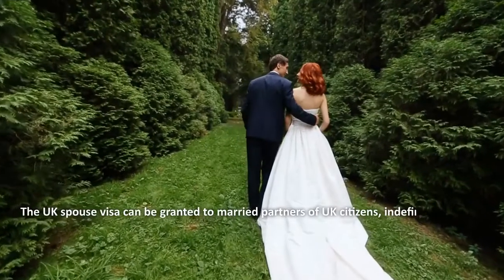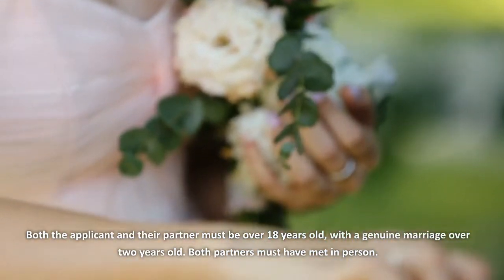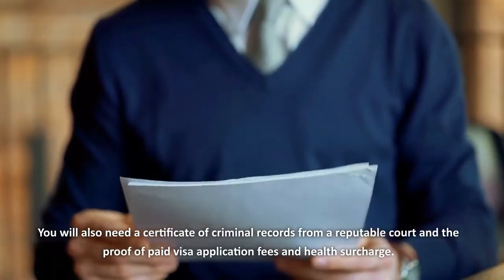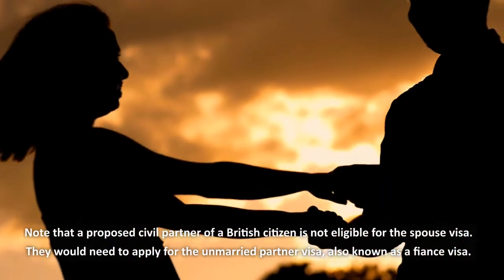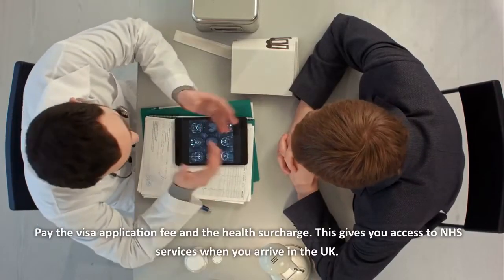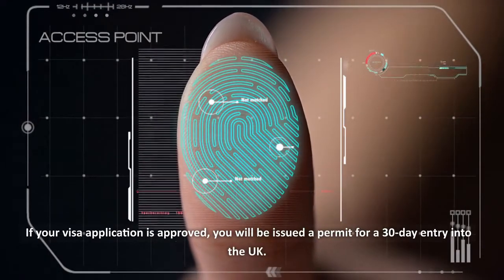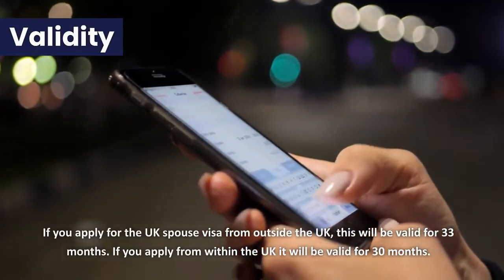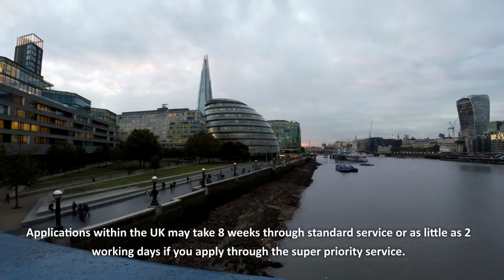UK Spouse Visa - A Guide to Eligibility Requirements and Application Process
The UK Spouse Visa, commonly known as a UK Marriage Visa, allows non-UK nationals to join their partner in the UK. Learn more with this guide to eligibility requirements and the application process for a UK spouse visa.

If you need immediate help, do not hesitate to get in touch. We are here to assist you.